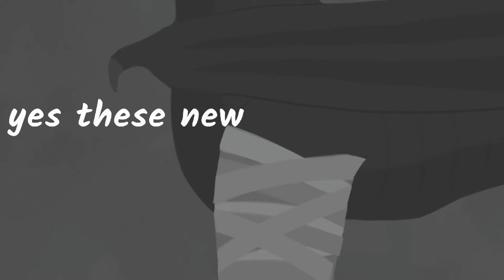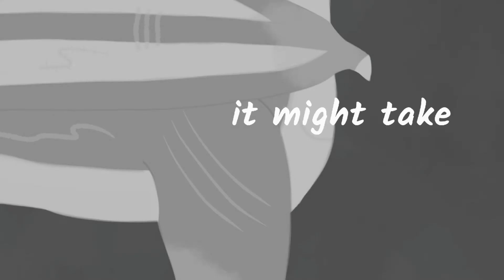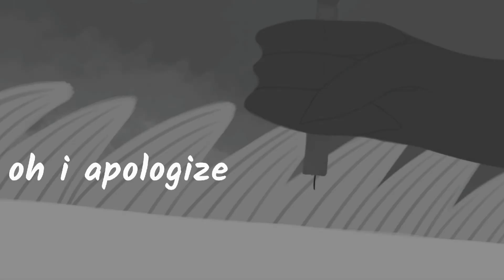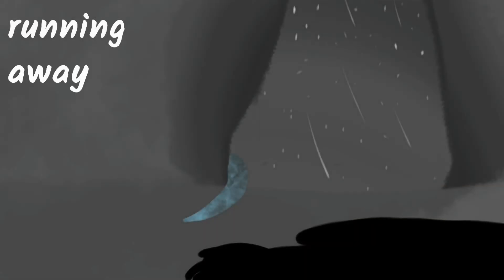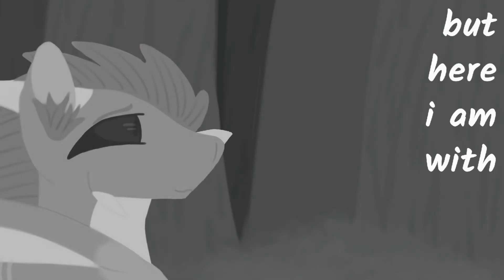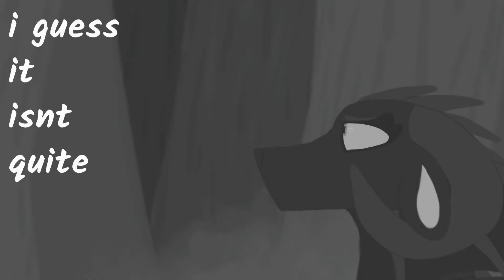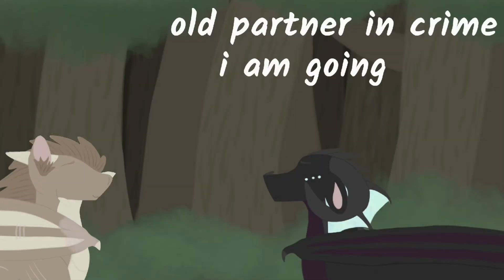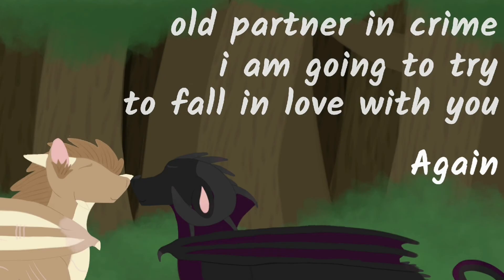~Arms Unfolding~ A WoF OC PMV. 150 Sub Special!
Characters:
Guava: dark grey & dark pink RainWing dragoness
Beetle: non-binary tan & brown SandWing

Yeah, just a few no-context scenes about this adorable little couple.

TADA! Surprise! I didn't forget about my YouTube channel! lol

Anywho, here's a little PMV that I've kinda been working on for like a month off and on. I've redone it like 3 times, but I'm pretty cool with how it is now.

I also got to mess around with editing a bit more! (Yay!)

ALSO! Prepare for a finished MAP that I've co-hosted on to be posted soon, & a MAP call for a different co-hosted MAP!  (They're both wicked MAP ideas, and awesome people, so stay tuned!)